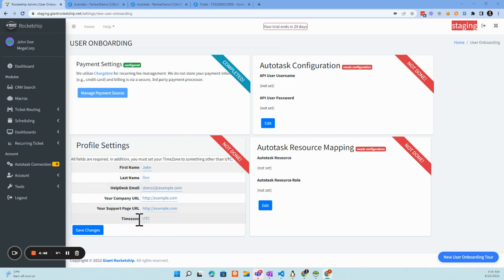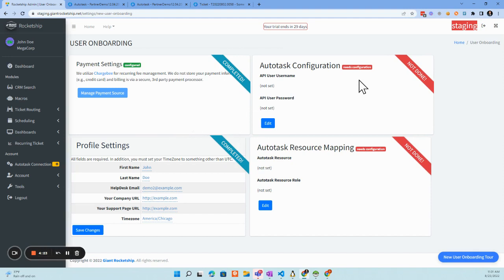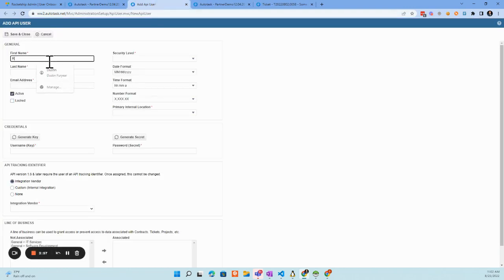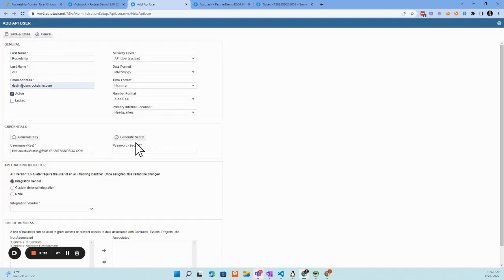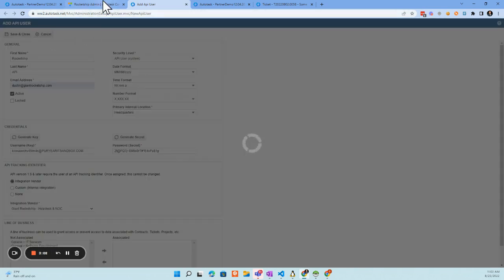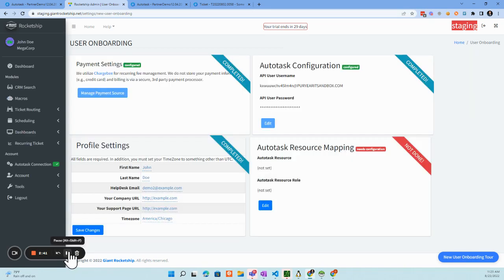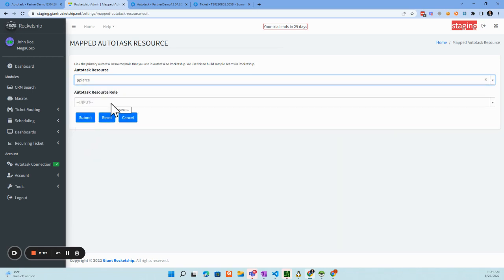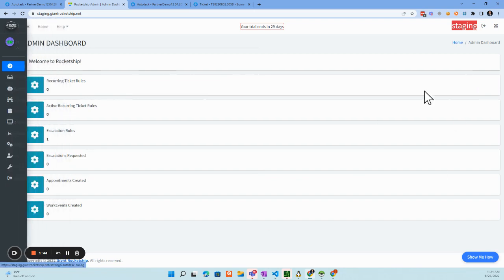Onboarding & Connecting to Autotask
This short video quickly onboards you and shows you how to integrate with Autotask.